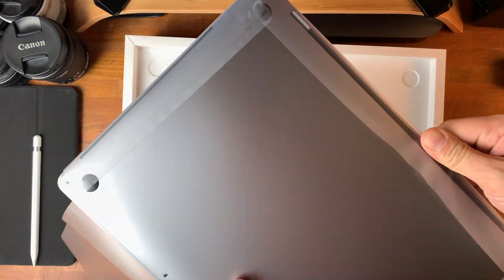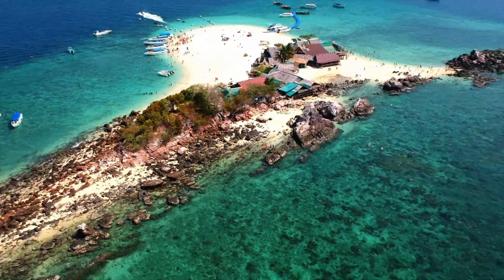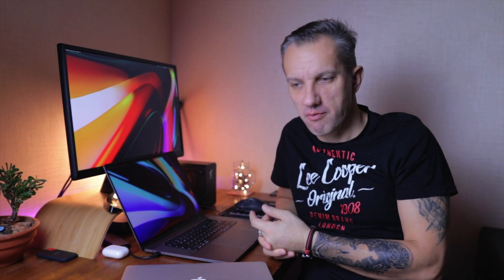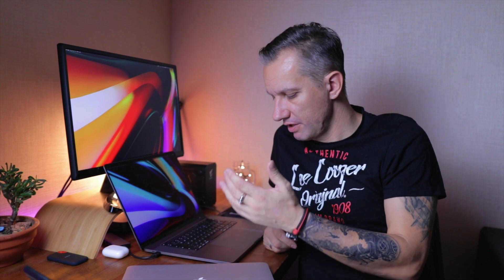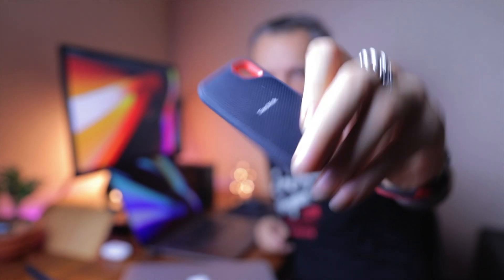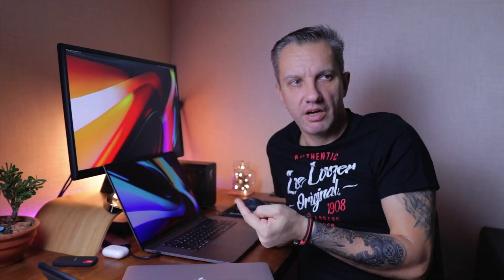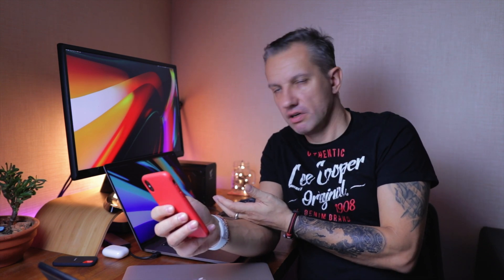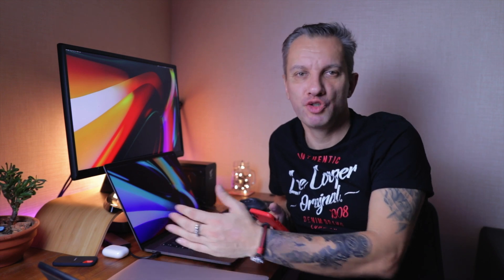16" MacBook Pro - iOS developers perspective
16" MacBook Pro - review and impressions after 1,5 weeks of usage for iOS development.

👨‍💻 My development gear:
Big 49” Monitor
24” 4K Monitor
16” MBP For Programming
Mac mini
Favorite Mechanical keyboard

🎥 YouTube video gear:
Big & pricey camera:
Big Full Frame camera
Full Frame Youtube & all-around lens
Small camera:
Small vlogging camera
Affordable but great vlogging lens
Fast YouTube & vlog lens